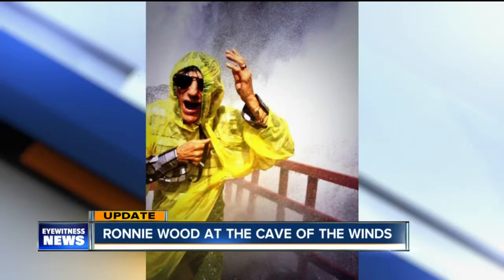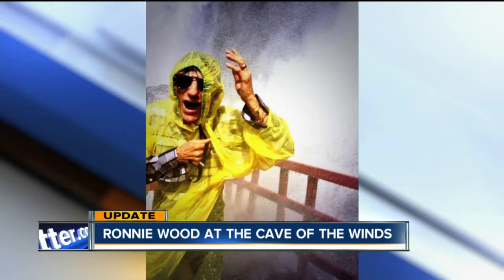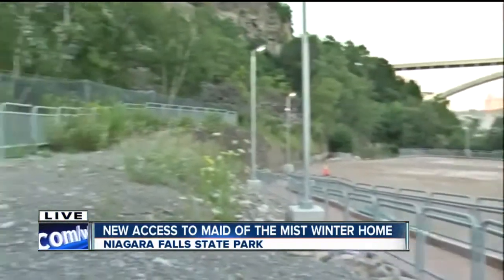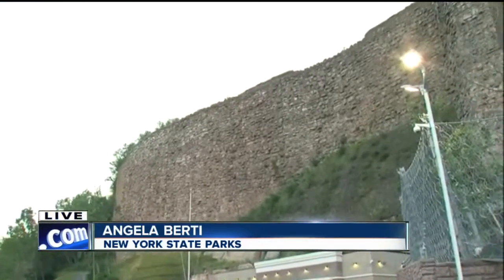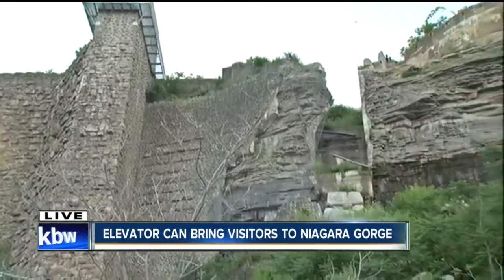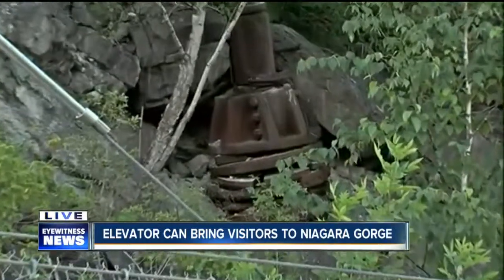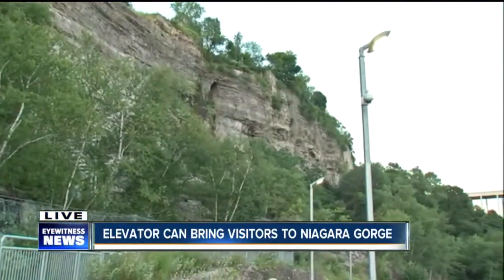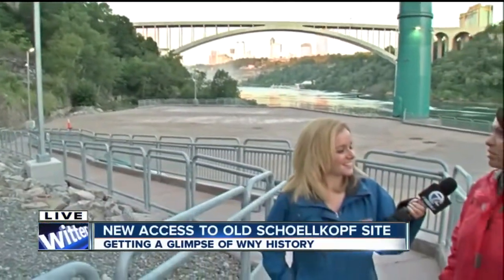Elevator brings better access to Niagara Gorge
Elevator brings better access to the Niagara Gorge.

7 Eyewitness News is Buffalo's Source for news, sports, weather, and good things happening every day.